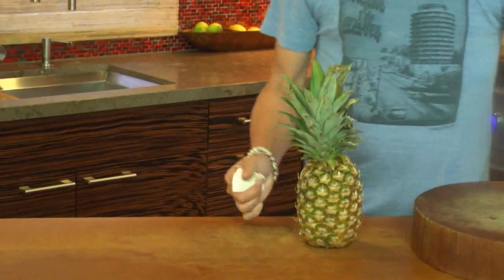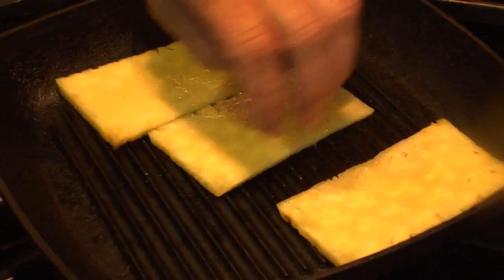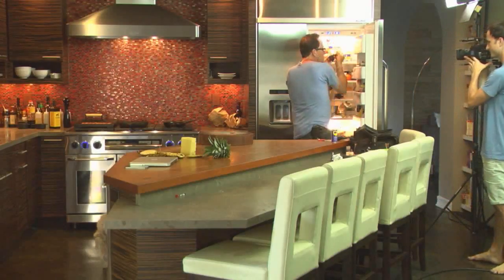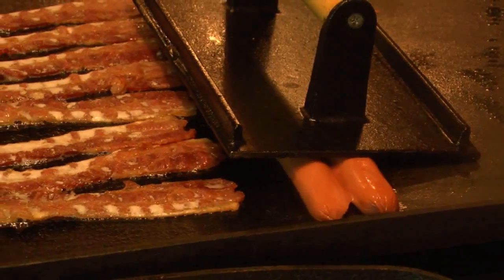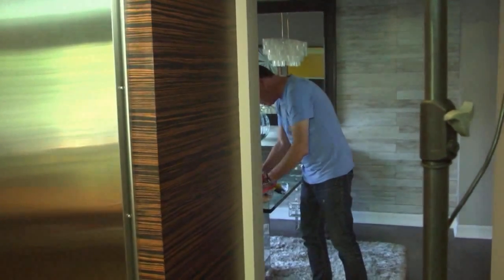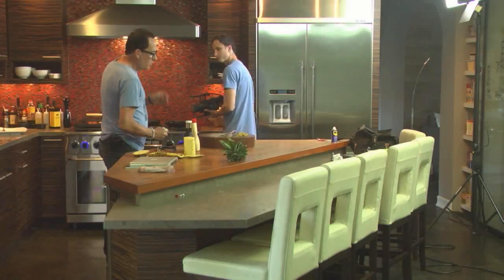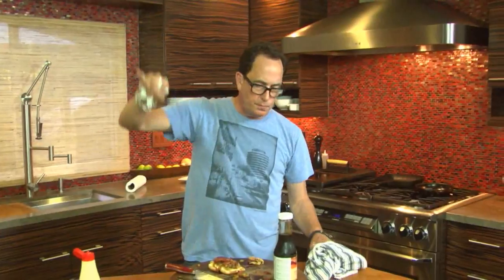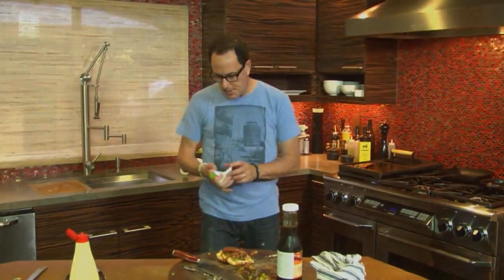The Best Hawaiian Hot Dog | SAM THE COOKING GUY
If there was an official hot dog of the Hawaiian Islands - this could, and should be it. Is it the sautéed onions & bacon? The truly wonderful combo of Japanese mayo & teriyaki sauce? Or maybe the grilled pineapple? Well, whatever it is, it just fricking works and you should definitely make one. Or two.

00:00 Intro
1:48 Cutting & grilling pineapple
3:26 Cooking bacon
4:16 Gathering ingredients
4:50 Addressing the cooking onion
5:15 Butterflying & cooking hotdogs
7:03 Flipping pineapple & continuing hot dogs & onion
8:35 Prepping the bun
9:12 Cutting pineapple & bacon
10:30 Building
11:50 First Bite
13:29 Outro